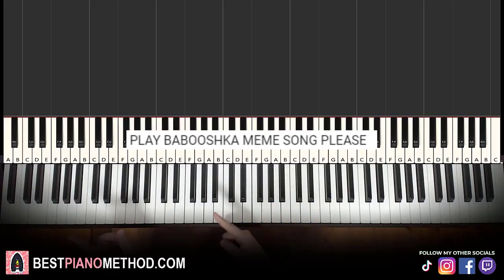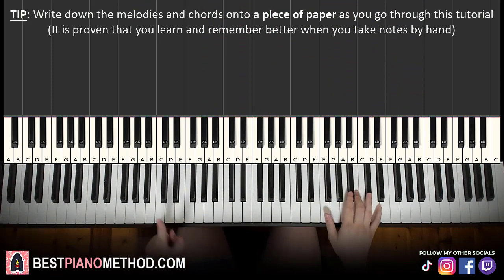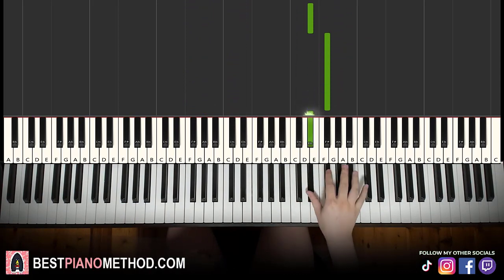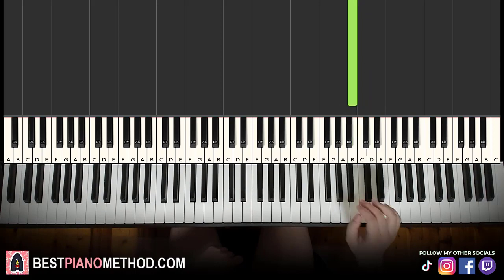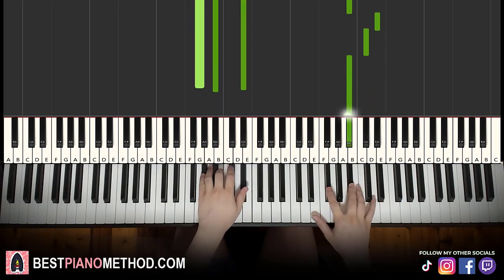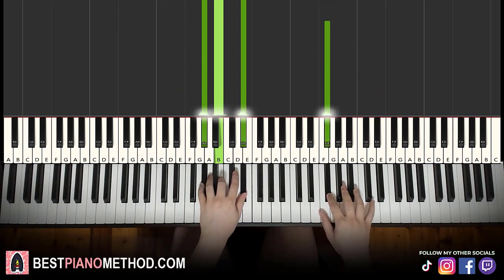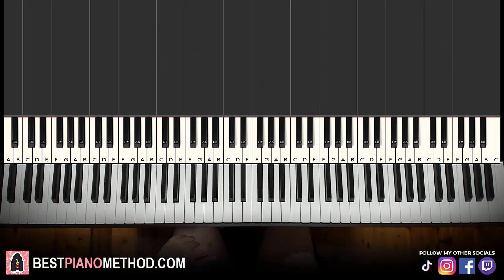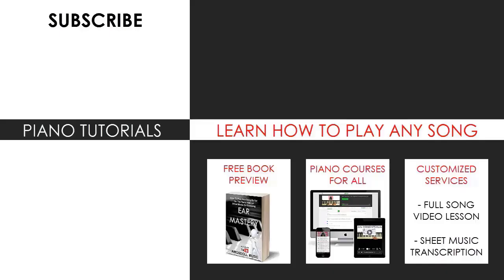How To Play - Kate Bush - Babooshka (Piano Tutorial Lesson)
This is Amosdoll’s verbal step by step piano tutorial lesson on how to play Kate Bush - Babooshka  on the piano.